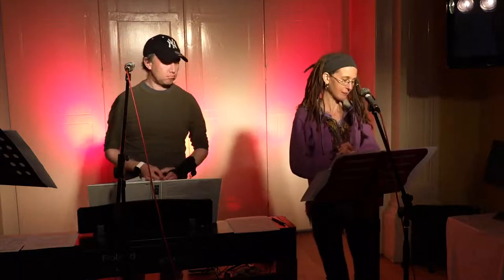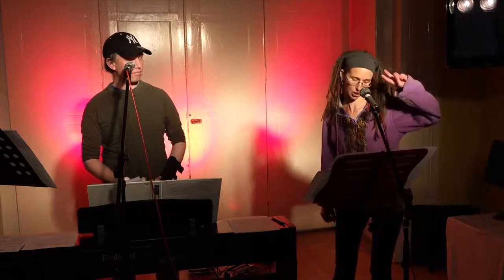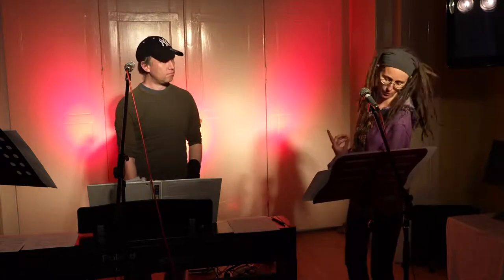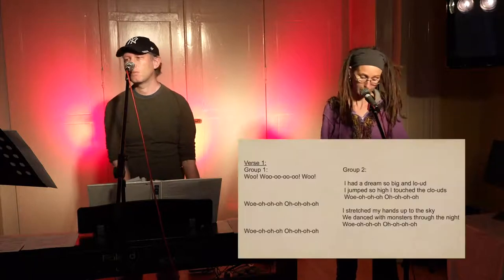GSGC Cruinniu na nOg Virtual Choir Week 1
Welcome to Gardiner St Gospel Choir's special Virtual Youth Choir for Cruinniu na nOg!  This is the 1st of 4 videos, where we'll teach you the song 'Best Day of my Life' and then invite you to submit your own video for inclusion in our Virtual Choir in June. Want to get involved? Easy. Just register via our website!